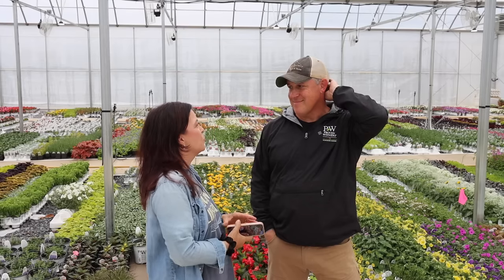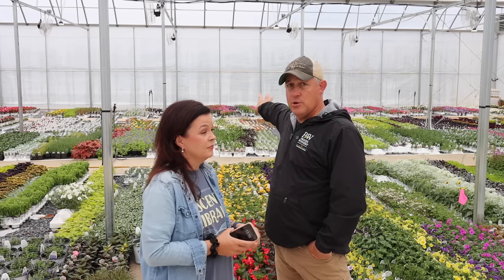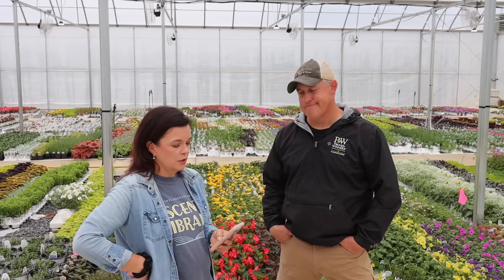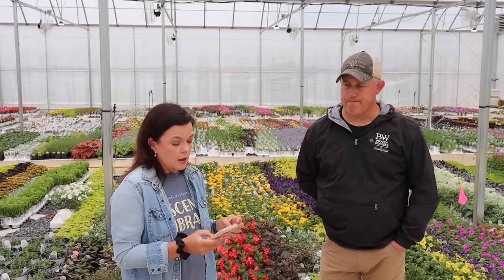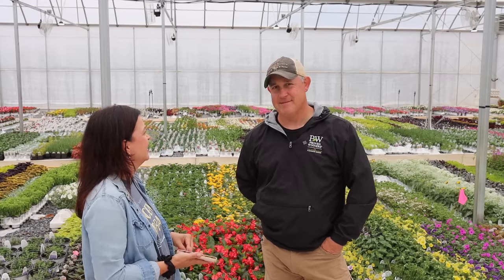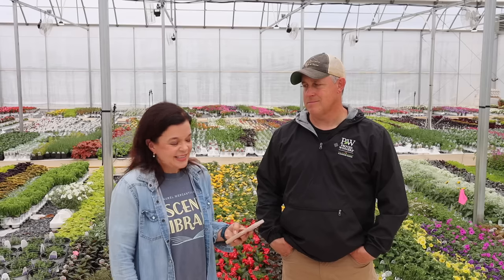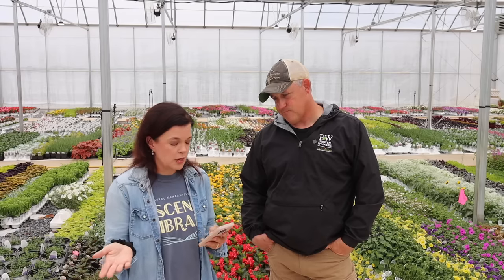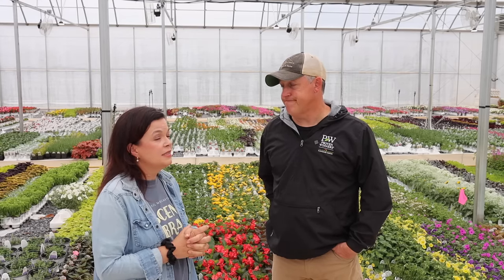Can We Plant Supertunias This Early | Why Doesn't Your Daughter Help You?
We are answering your questions in this month's chat.  Have a question, leave it in the comments below!

⏰ Wednesdays-Saturdays 9am-3pm through mid-December

Creekside Nursery
181 Pine Hollow Dr